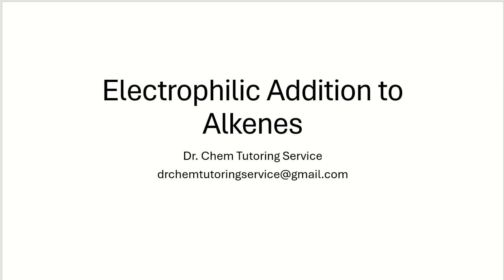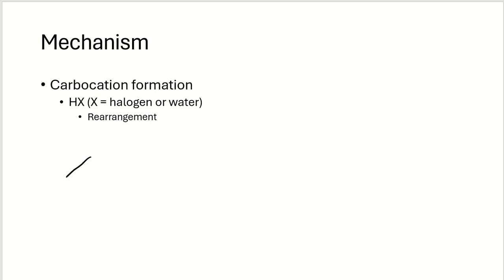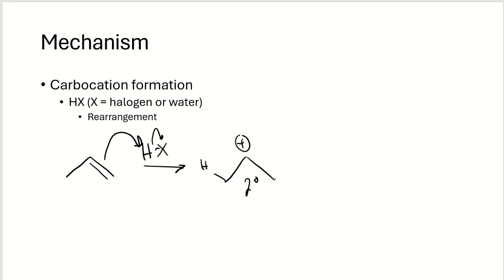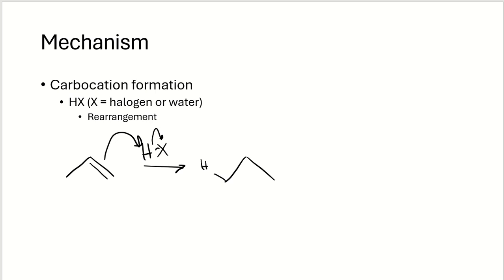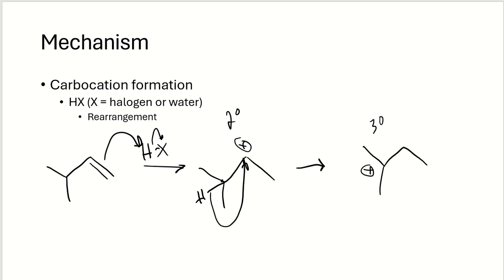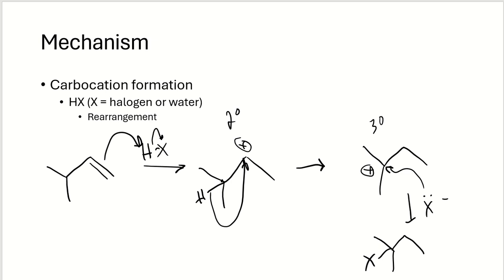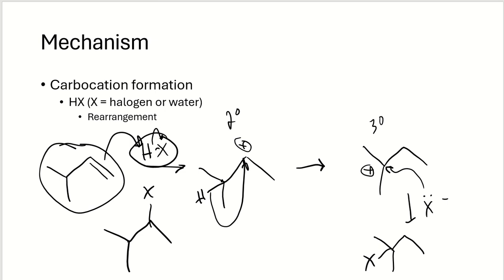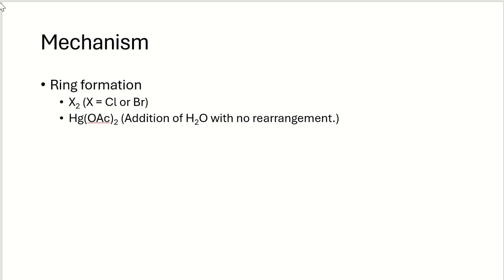Electrophilic Addition to Alkenes Part 3 (Rearrangement Mechanism)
In this video I walk you through the mechanism of a Markovnikov addition when rearrangement (hydride shift) occurs.